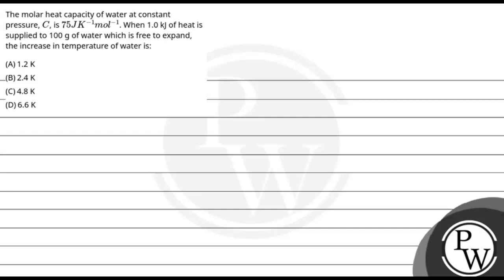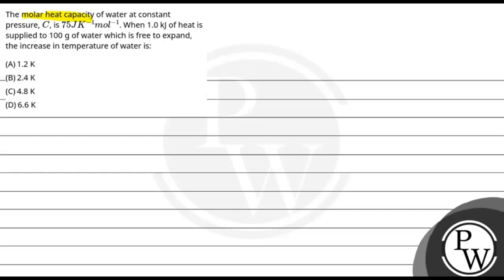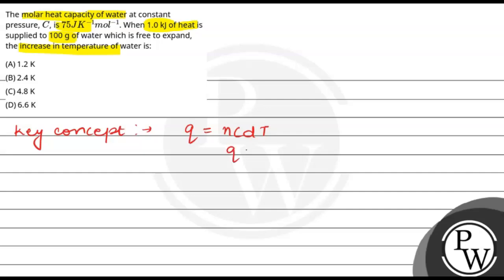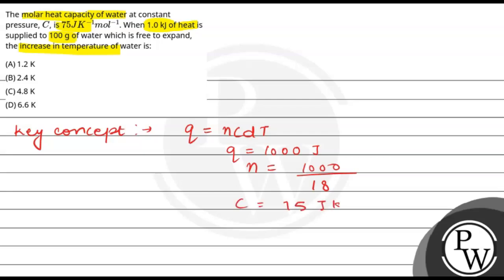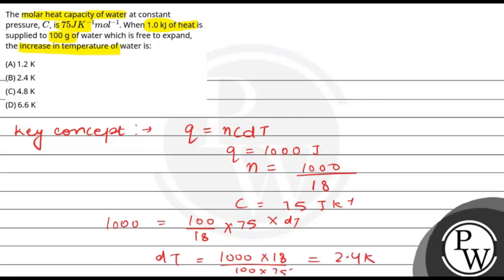The molar heat capacity of water at constant pressure, \(C\), is 75JK-1mol-1. When 1.0 kJ of hea....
The molar heat capacity of water at constant pressure, \(C\), is 75JK-1mol-1. When 1.0 kJ of heat is supplied to 100 g of water which is free to expand, the increase in temperature of water is: 📲PW App